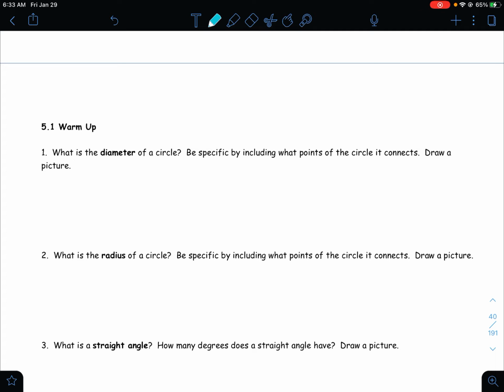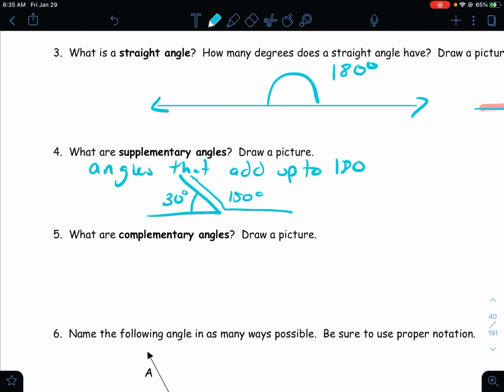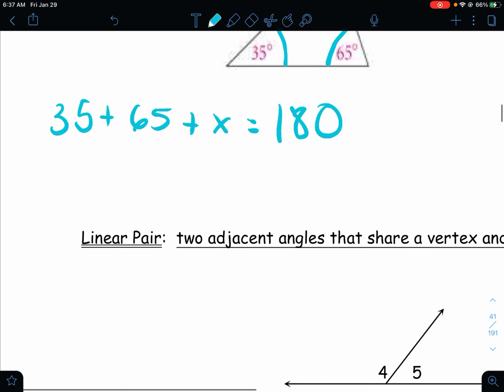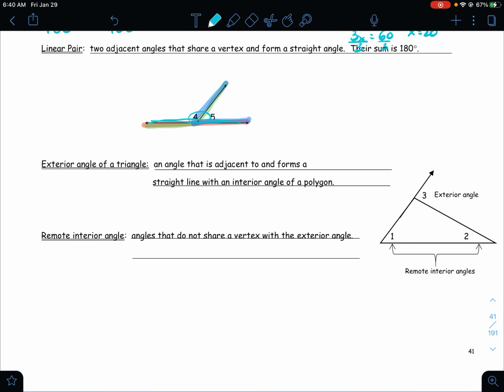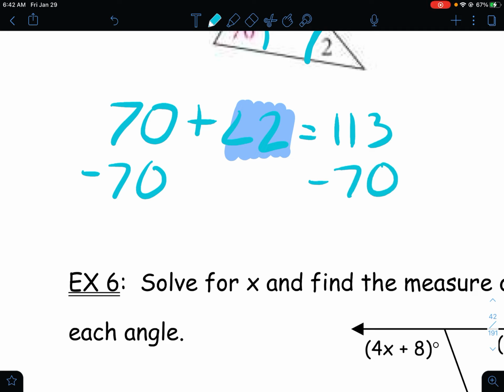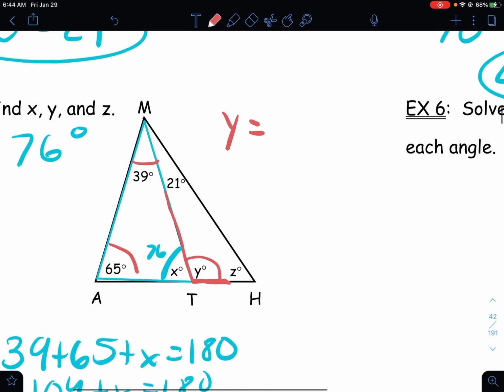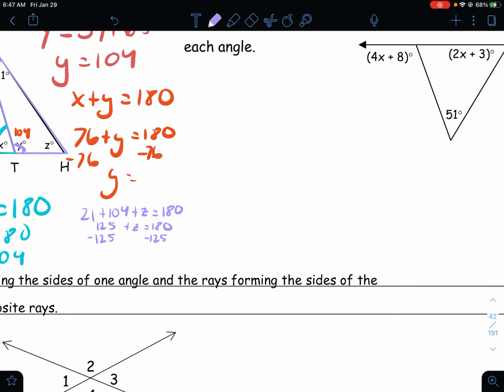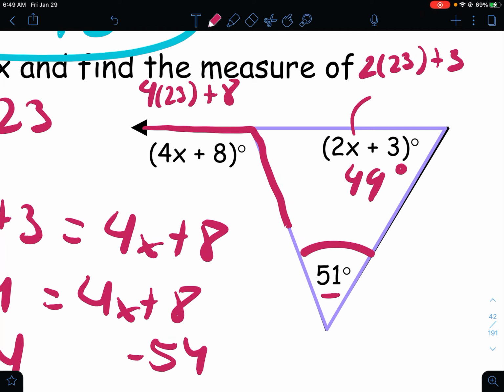Math 2 5.1